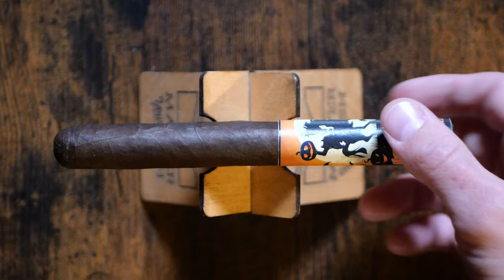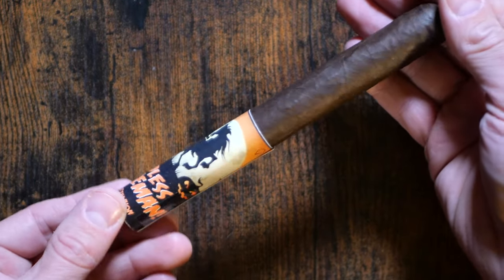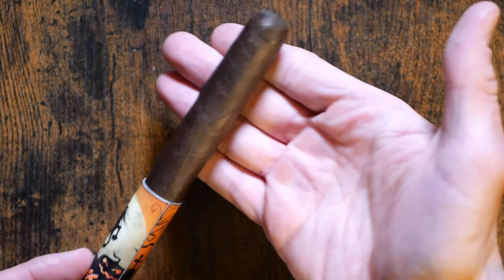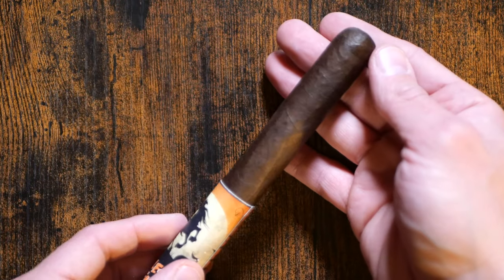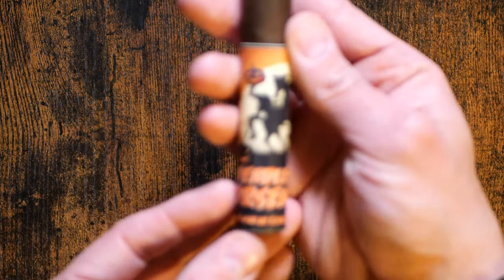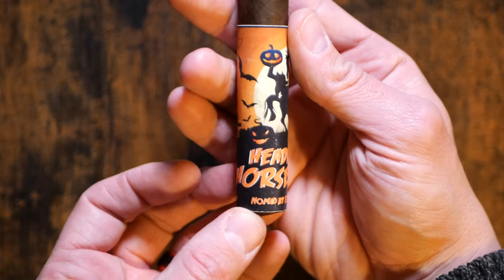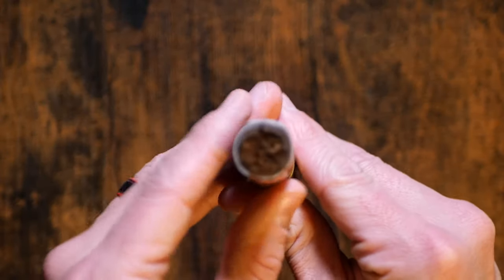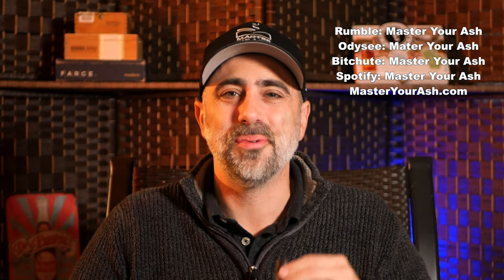Ezra Zion Headless Horseman 2022 LTD Cigar Review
Welcome back to Master Your Ash, I'm reviewing the Ezra Zion Headless Horseman 2022 Cigar.
@00:30 Into:  Ezra Zion Headless Horseman 2022 Cigar
@01:00 First-Third
@03:00 Second-Third
@05:30 Pairings I Would Recommend
@07:45 Thank You For Watching

Turtle Ashtray

Antique Ashtray